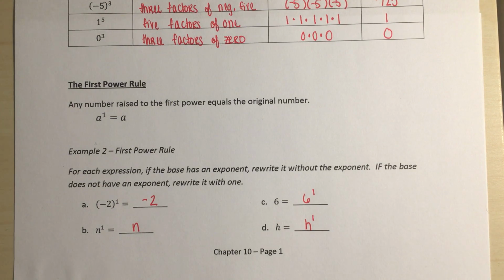Math 093 - Section 10.1: Exponent Rules (Part Two: The First Power Rule)